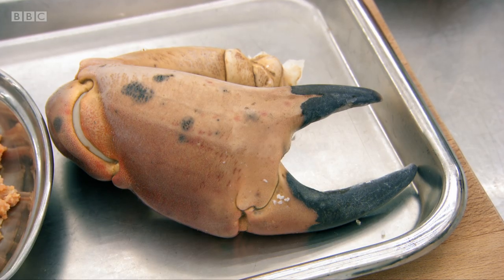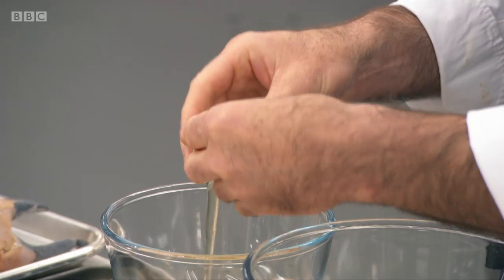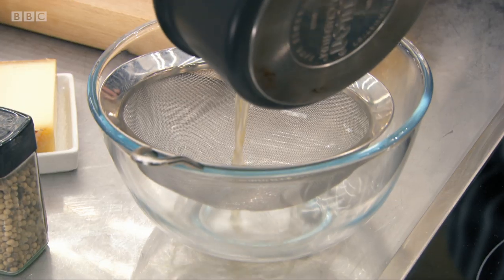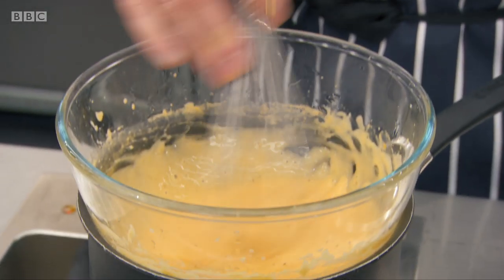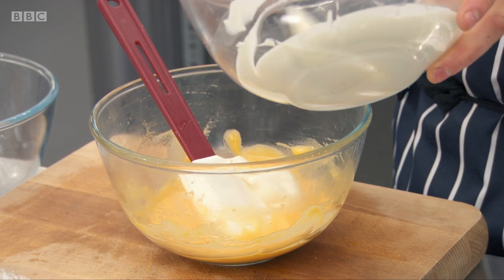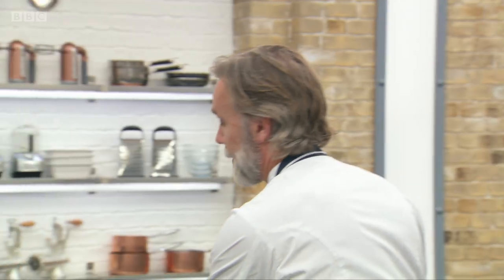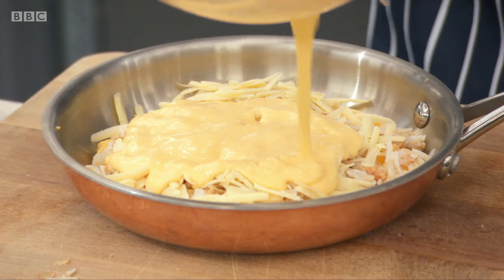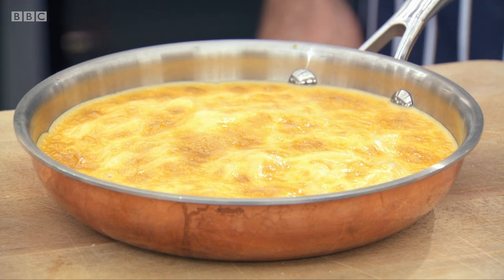Crab Omelette: Meals in Minutes | Masterchef: The Professionals - BBC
Marcus Wareing shows you his recipe for crab omelette arnold bennet. Marcus has substituted the traditional smoked haddock for crab. Served with a crispy topping of gruyere cheese and hollandaise sauce.

MasterChef: The Professionals | Series 12 Episode 2 | BBC